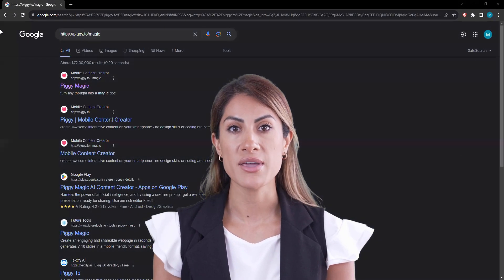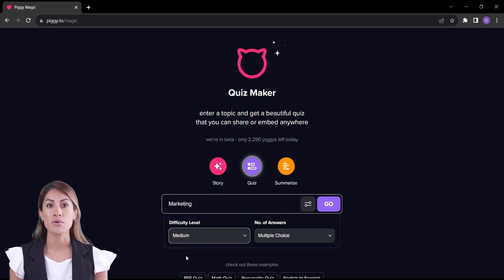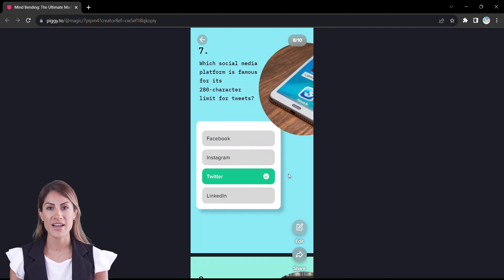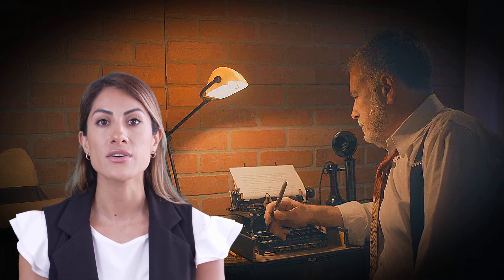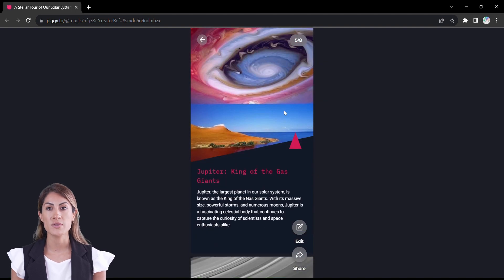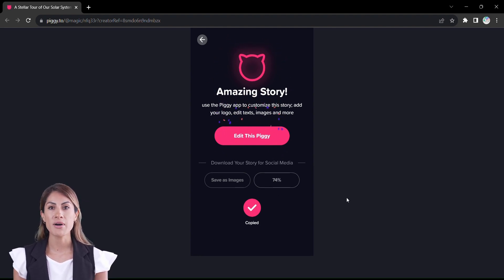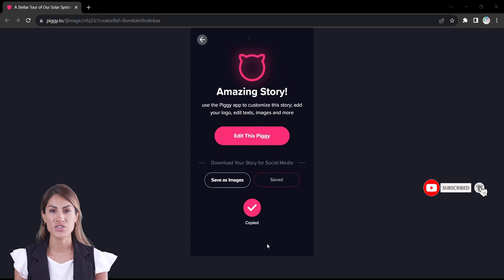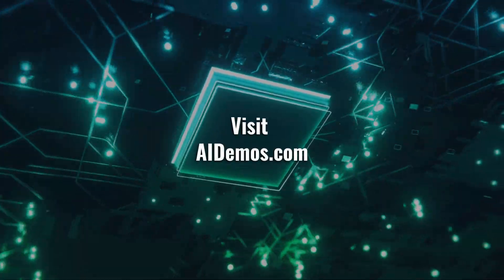Turn Text into Engaging Stories Effortlessly with Piggy Magic!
In this AI Demo, we'll be showcasing Piggy Magic, a revolutionary platform that allows you to create social stories with just a few clicks.

Simply enter a short text and you can instantly get a mobile story that you can download as video or images. It's a great way to engage your audience with unique content.